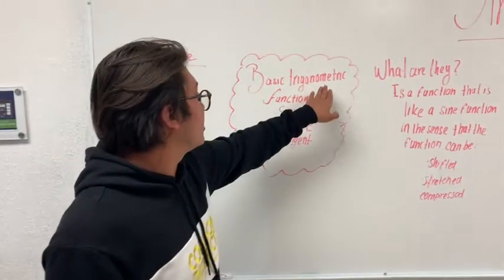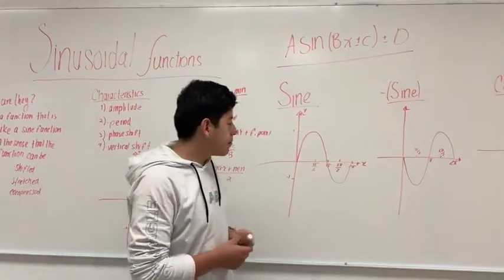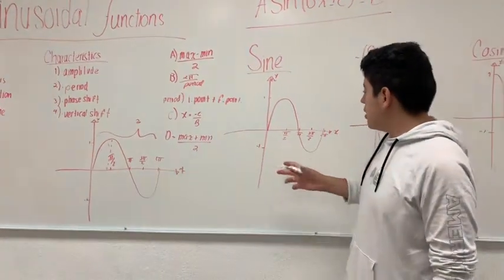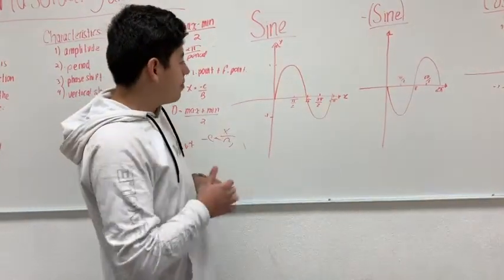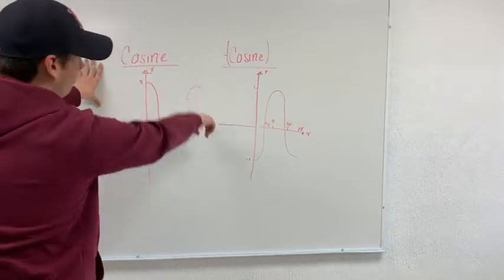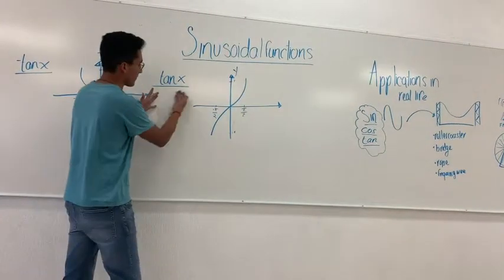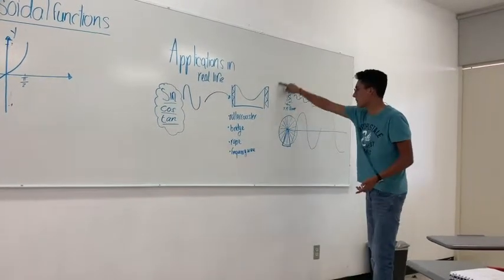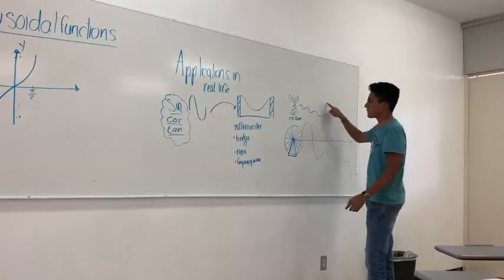Math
Core Activity